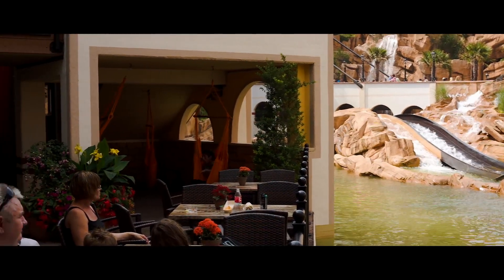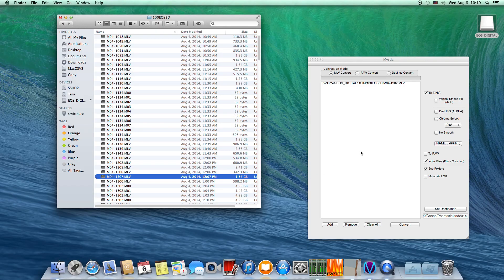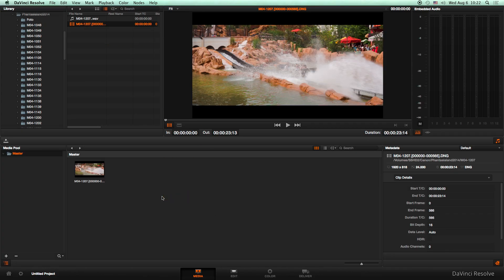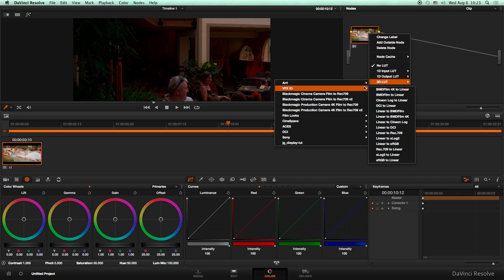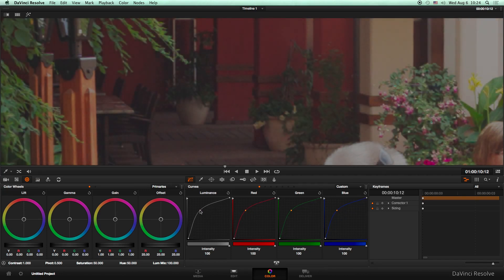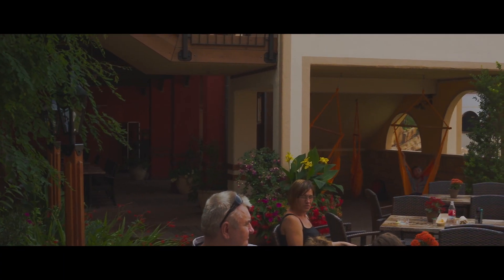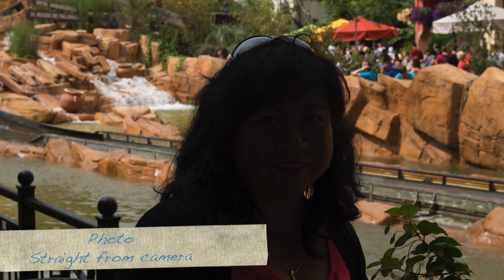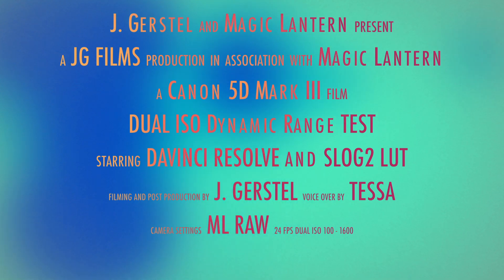Canon 5D Dual ISO - can it beat dynamic range of Sony a7s ?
Canon 5d mark III dynamic range test
Magic Lantern: Dual ISO

Video now includes Workflow:
convert DNG with cr2hdr
load DNGs into Davinci Resolve
apply LUT - linear to slog2
Happy grading :-)

Production Studio Eindhoven